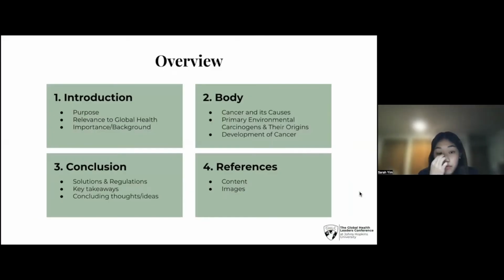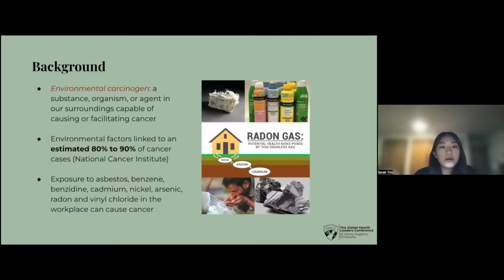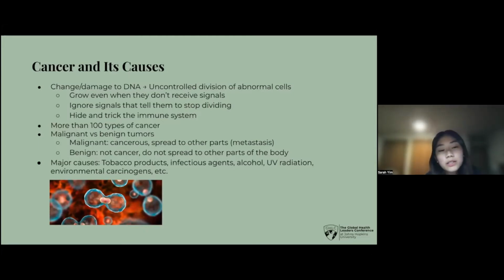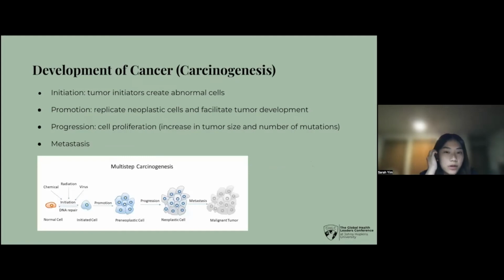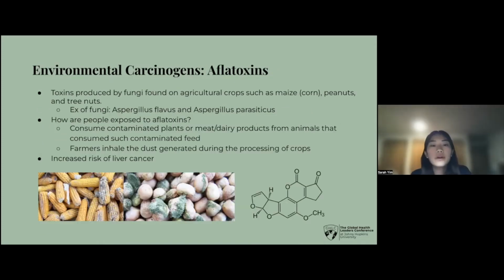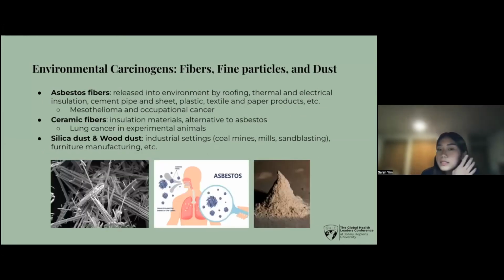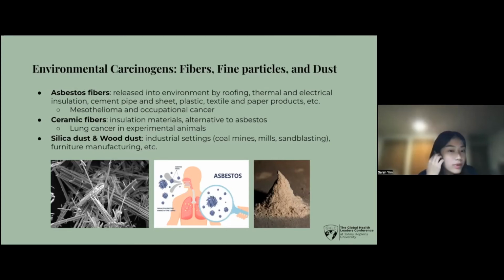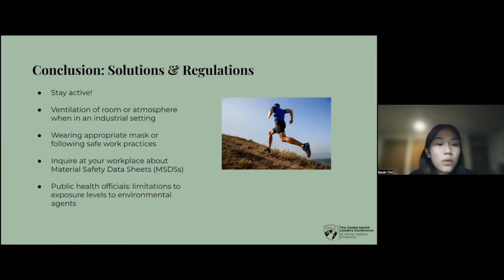Sarah Yim Presents on the Origins and Contributions of Environmental Agents to Cancer Development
Moderated and Edited by:
Maro Doce, Co-Director of The GHLC at JHU
Priyal Patel, Co-Director of Social Media & Marketing
Olivia Ge, Co-Director of Social Media & Marketing, Associate Director of Programming & Engagement